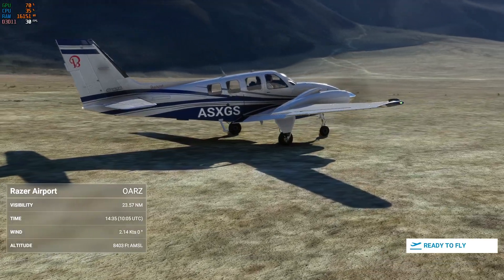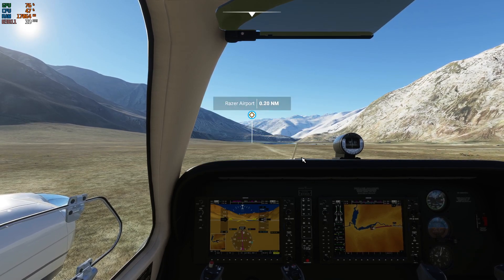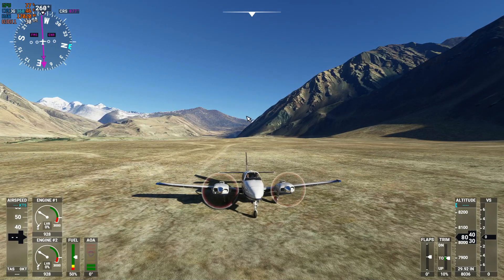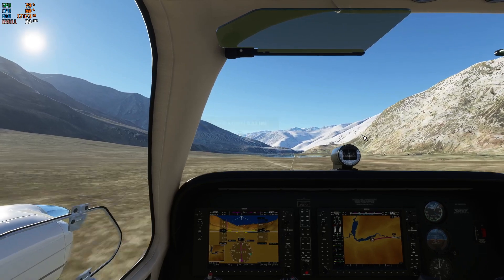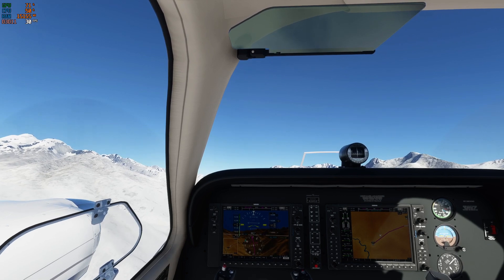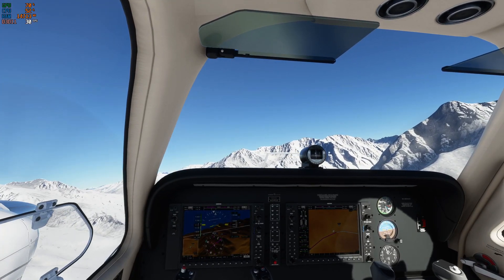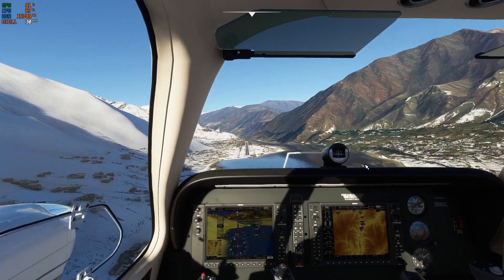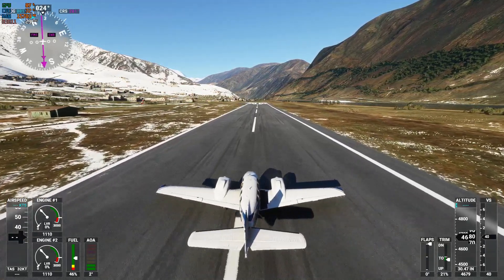Pakistan | Bush Flight | Razer to Chitral